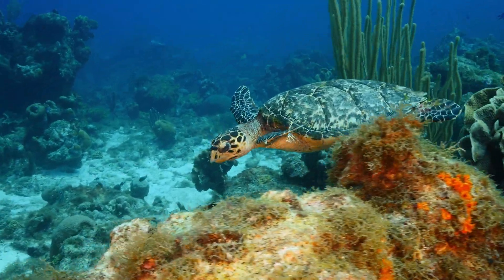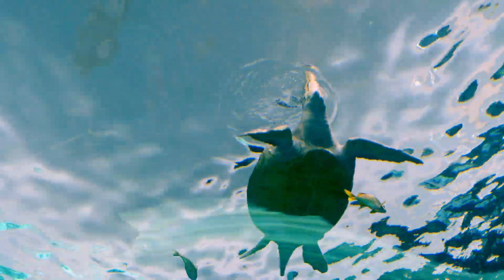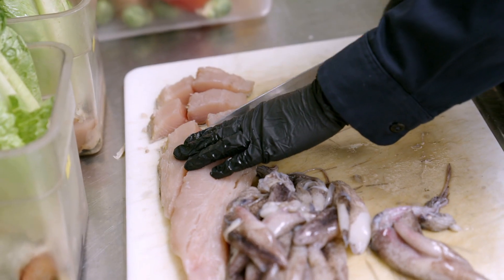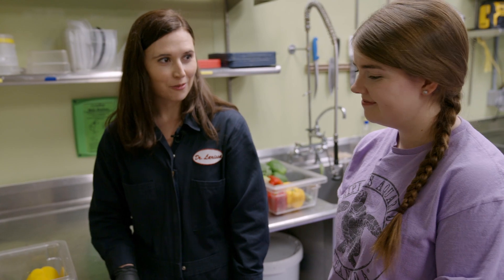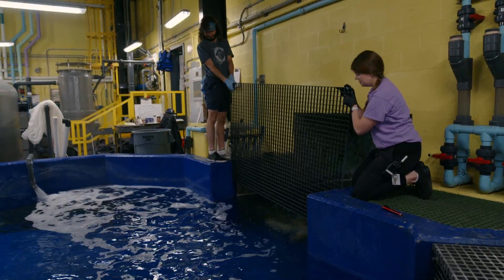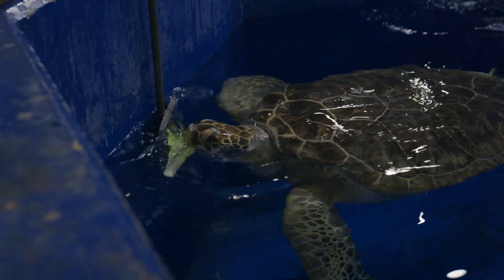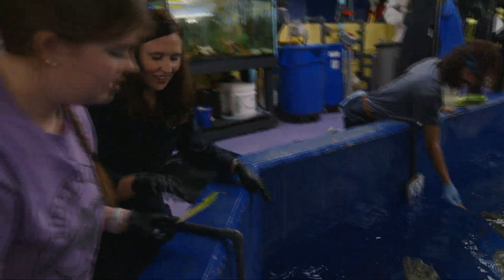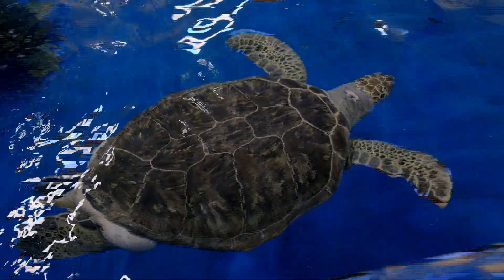Off Limits: Sea Turtles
Meet Spot and Chewy, two rescued sea turtles who are cared for by aquarist and biologist, Cassandra Pearse. Watch as Dr. Larissa gets hands-on, feeding and petting these magnificent creatures in our latest episode of Off Limits!

Watch the video, then enter our Sea Turtle STEM Challenge for your chance to win a $100 prize pack, generously donated by Ripley's Aquarium of Canada.

This project is supported by the Natural Sciences and Engineering Research Council of Canada (NSERC).